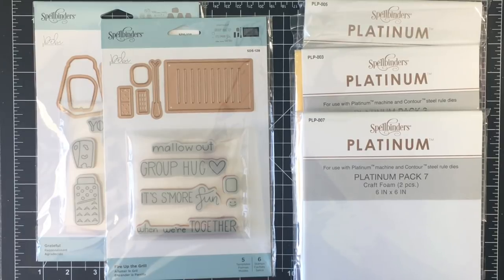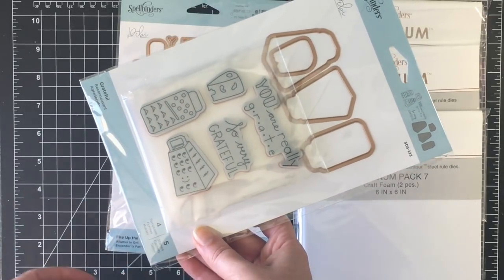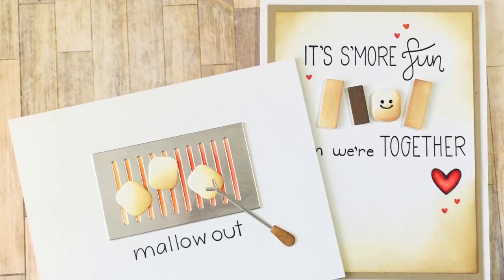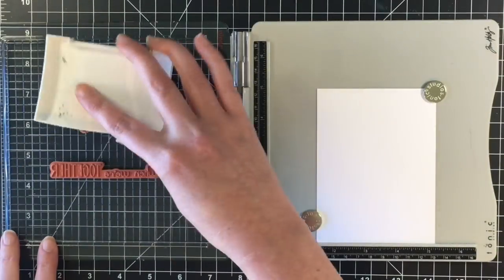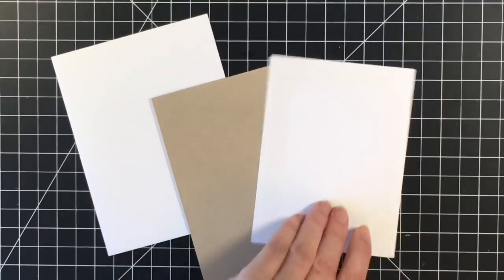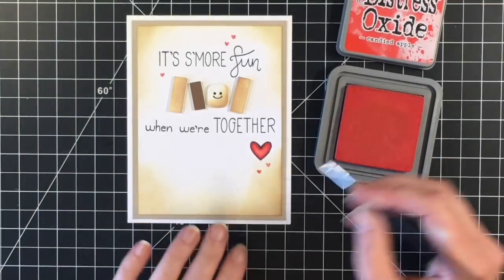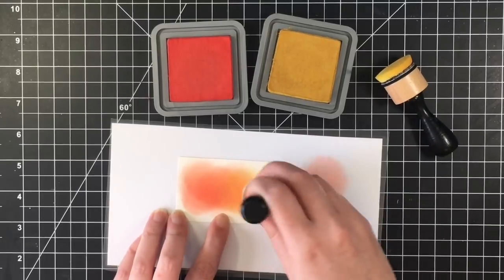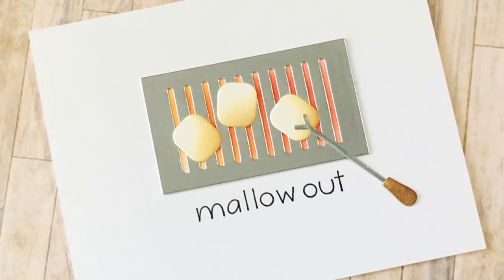Fire Up the Grill CAS Cards with Spellbinders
I'm sharing some products Spellbinders recently sent me. I made two clean and simple cards using the adorable stamp and die set called Fire Up The Grill! Products listed below.

Product List
Grateful Stamp and Die Set The Perfect Match*

Fire Up the Grill Stamp and Die Set The Perfect Match*

Platinum Pack 3 - 6 in x 6 in Poster Board Sheets Metallic Gold, Metallic Silver, & White* (SPG)

Platinum Pack 5 - 6 in x 6 in Cork, Corrugated Cardboard, & Balsa Wood Sheets*

Platinum Pack 7 - 6 in x 6 in White Craft Foam Sheets* (SPG)